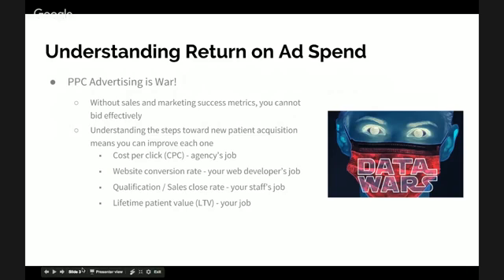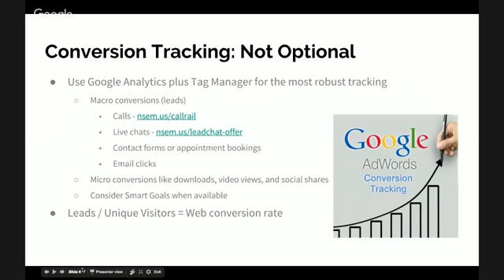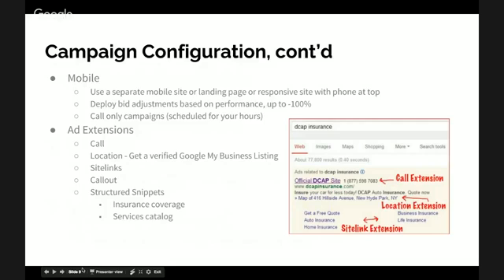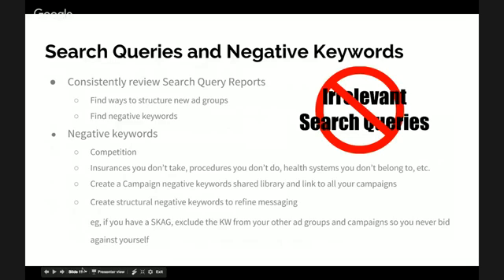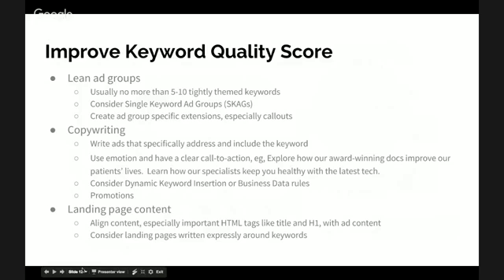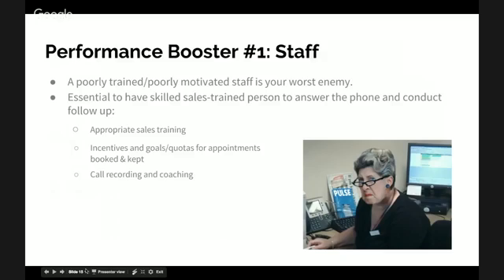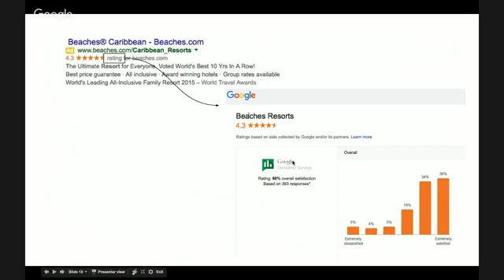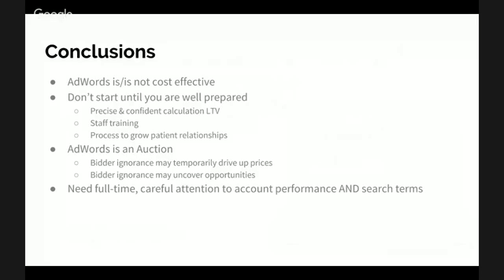Advanced PPC for Doctors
Google AdWords is proven way to reach new patients and build practice visibility, but measuring the return on investment is a challenge.

This a highly informative webinar is aimed at advanced AdWords campaign managers that specifically work for medical practices.